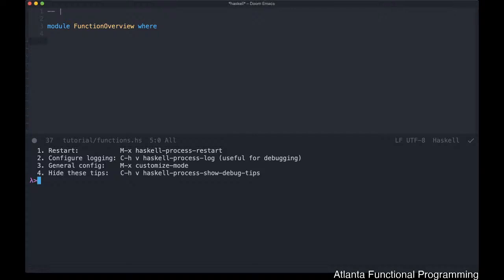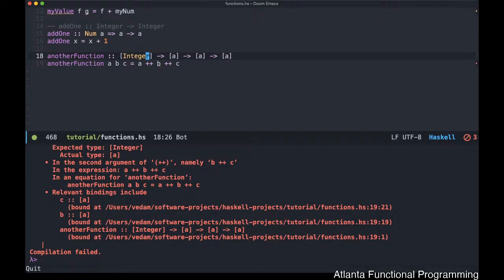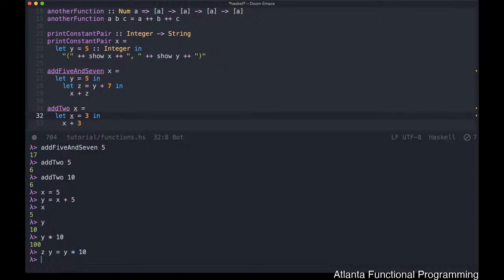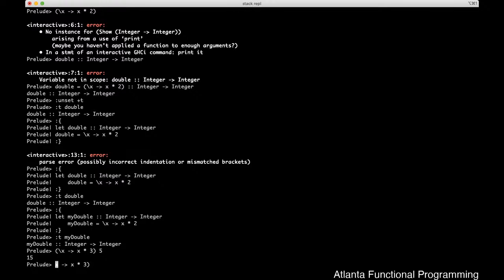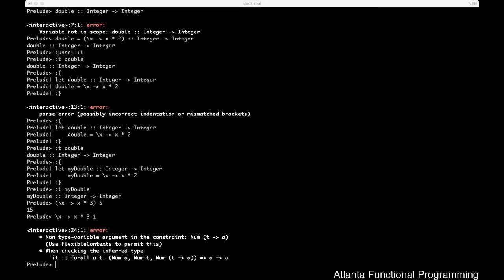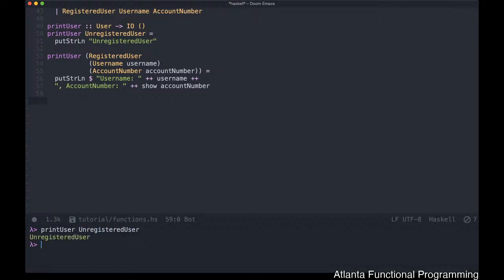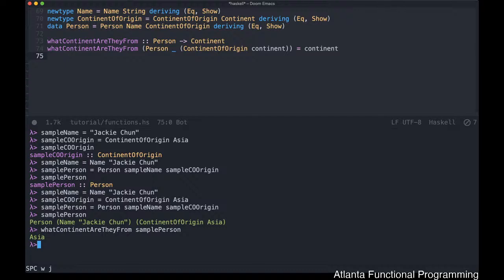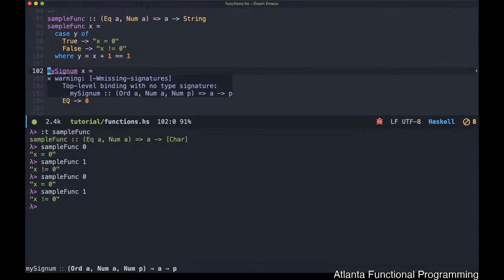Haskell Study Group: More about Functions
In today's Haskell Study group, we will explore and dive into common things you can do with Functions: Pattern Matching, Anonymous Functions, and Case Expressions.